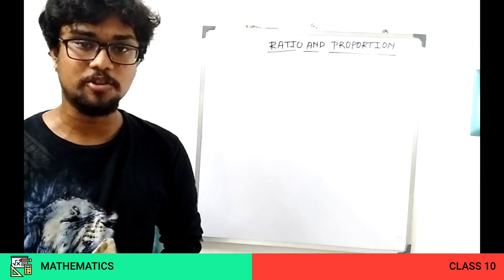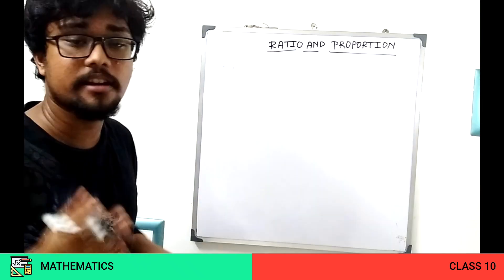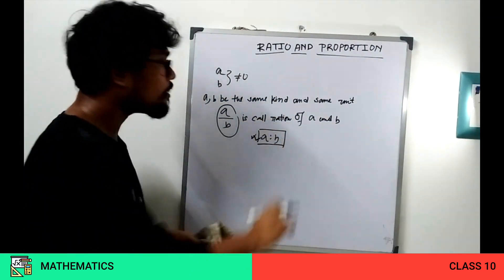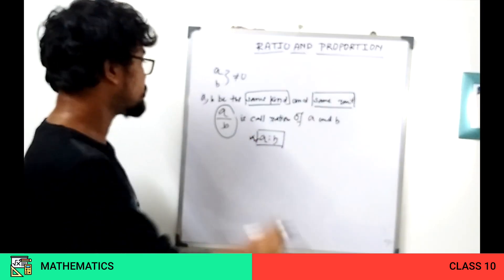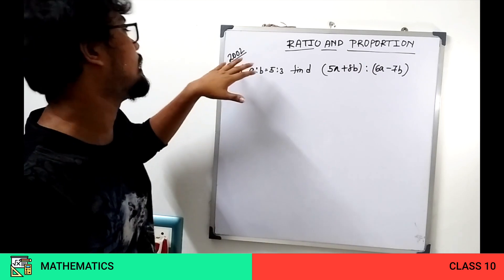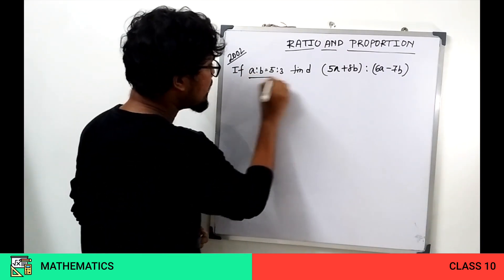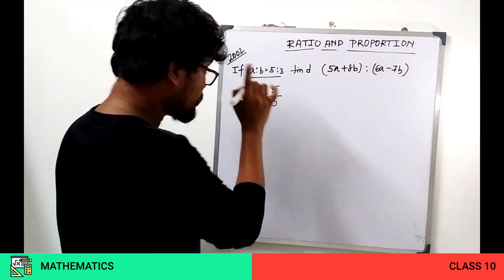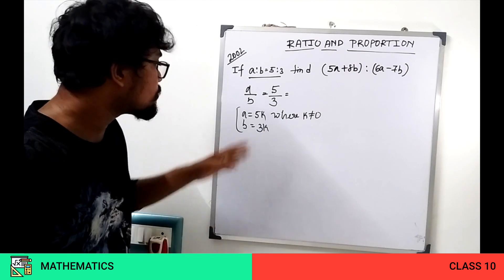1. Ratio & Proportion | Mathematics | Class 10 | 2020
In this video, we have talked about what is Ratio and Proportion and discussed some numericals on it.

Helm of Science, Welcomes you to a new Journey. Classes will start on 1st October 2020. The video lectures will be focused on Class 8, 9, 10, 11, 12 including JEE, NEET and WBJEE.